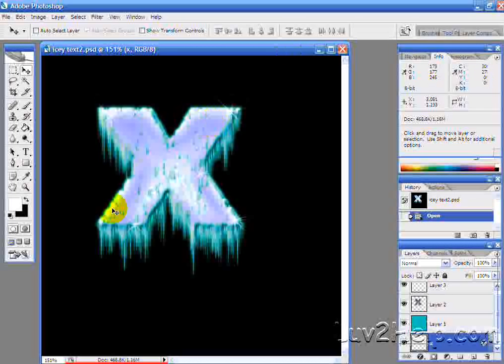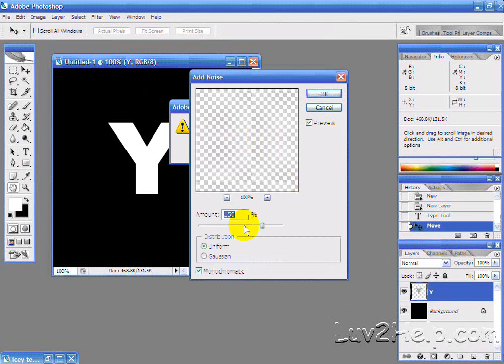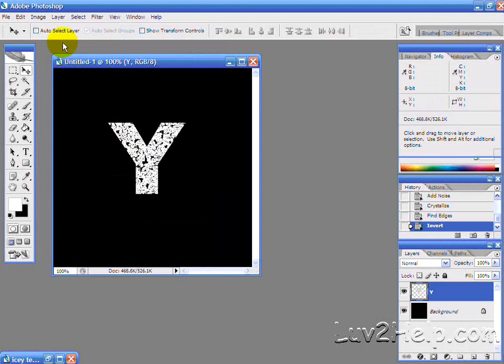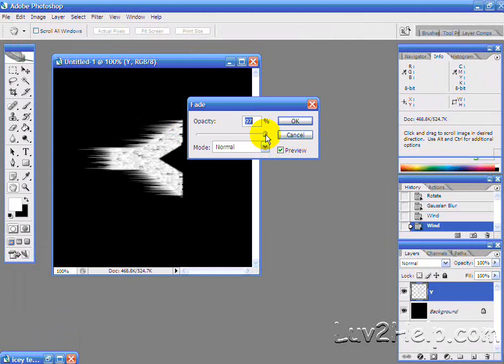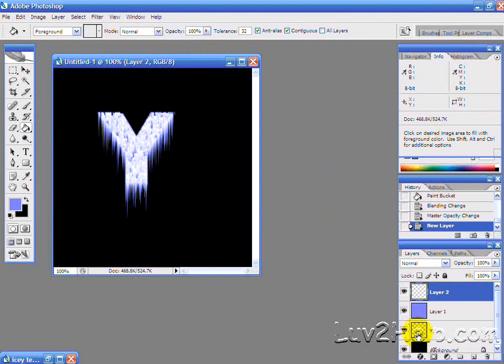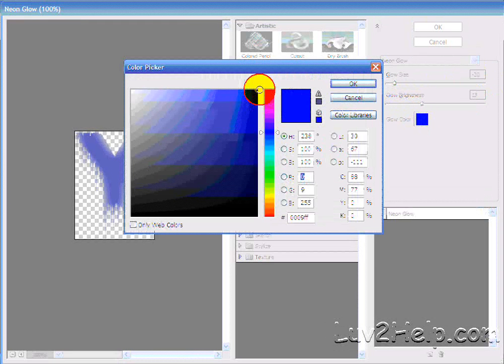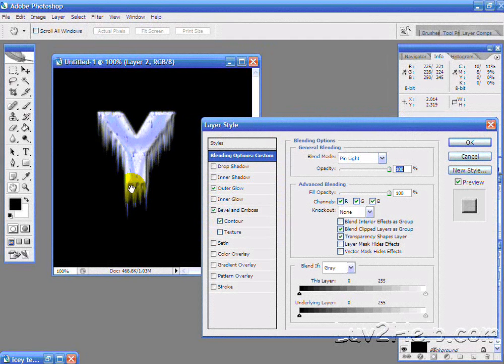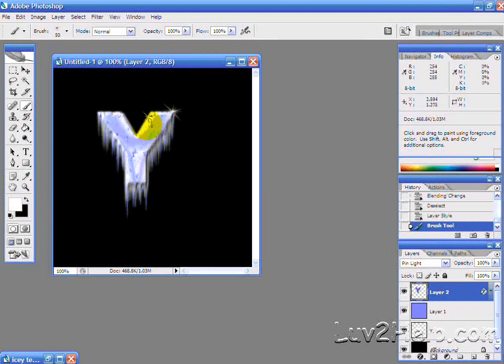Coolest Icy Text Effects.wmv